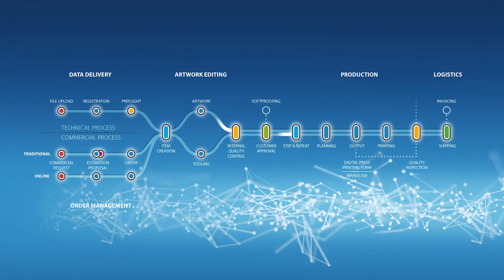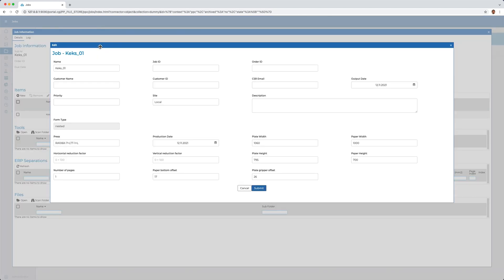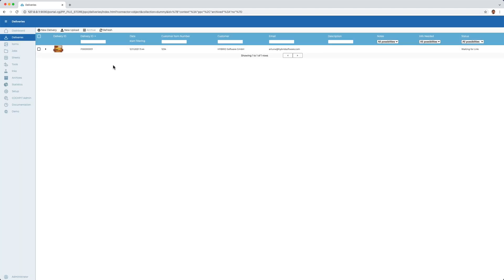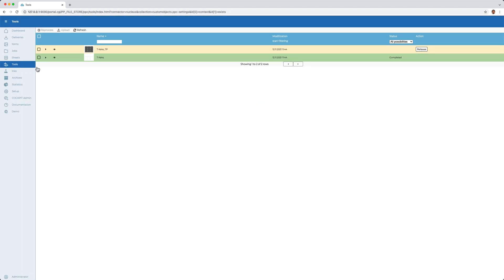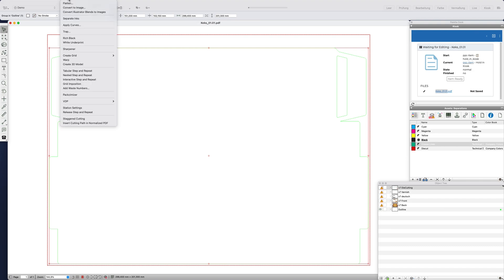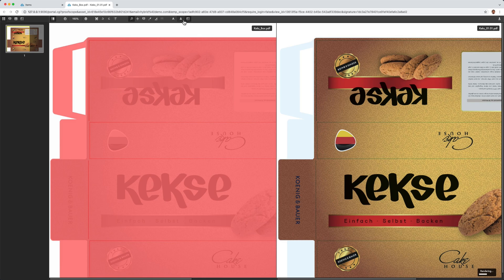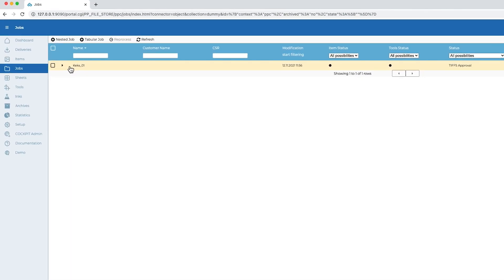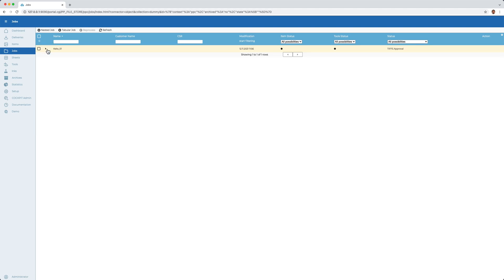CLOUDFLOW - Cockpit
Get in the driver’s seat of your production management with Cockpit.
Cockpit is our process management module for the print production of labels and folding cartons. In our orderly, browser-based application, job, item and tool properties are driven directly from your ERP/MIS system, while process and workflow templates for file delivery, editing, correction and approval cycles, step-and-repeat, and RIP-output are always ready for use.

0:00 - Introduction
0:27 - Job Creation
1:22 - Tool Upload
1:42 - Data Delivery
3:07 - Tool Database
3:16 - Item Editing
3:37 - PACKZ PDF Editor
4:50 - Quality Approval
5:34 - Job Form
6:09 - RIP